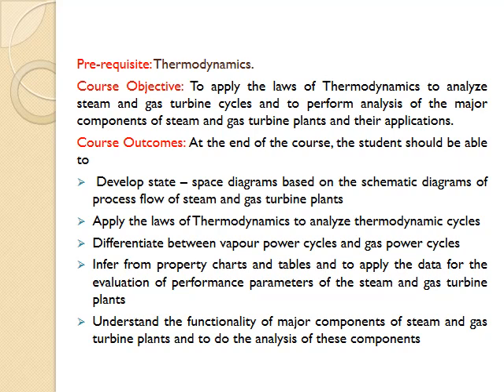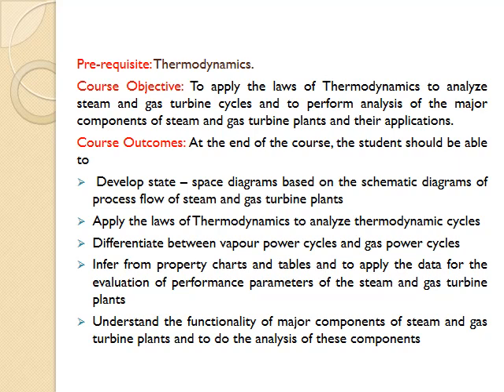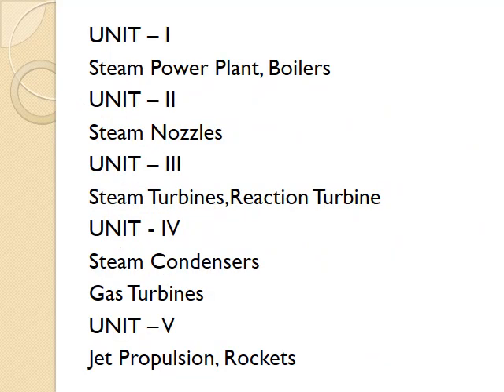TE 2 Class 1